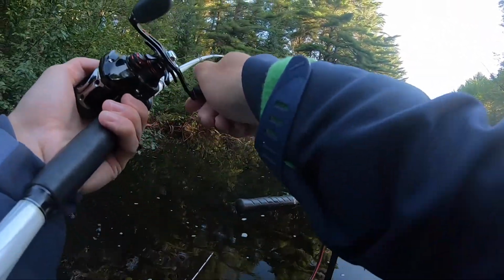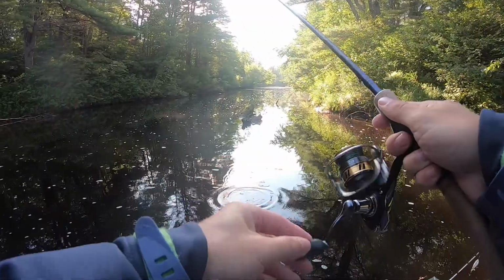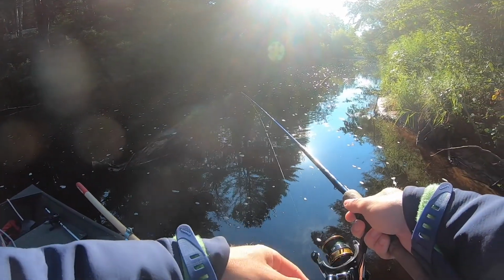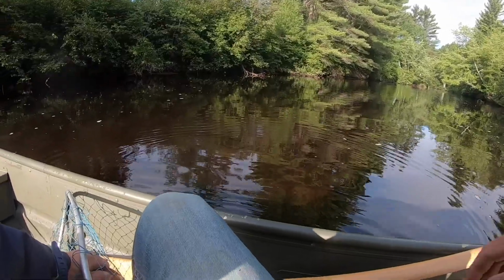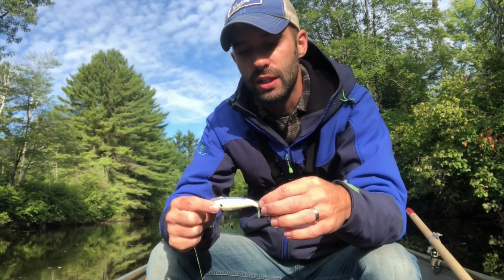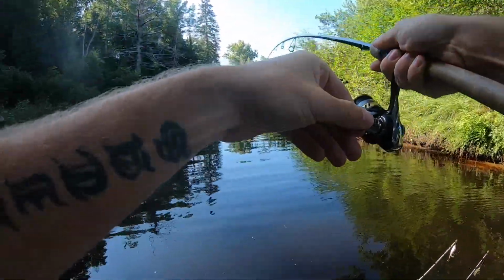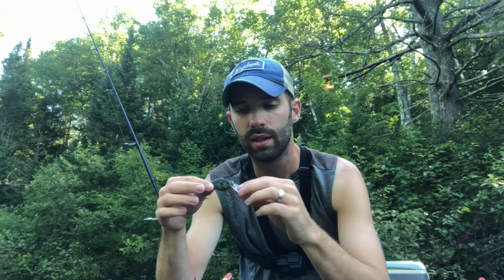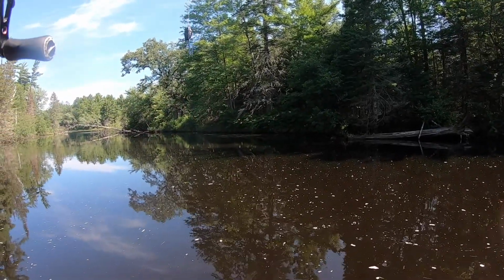SMALL River Catching QUALITY Fish!!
In this video, I took a trip to my favorite SMALL river.  Most small rivers hold fish.  But most small rivers to not hold quality fish in numbers.  This video demonstrates what baits I use, and most importantly, why I use them.  Enjoy the video and thanks for supporting this channel!!

What I Film With:
iPhone 8